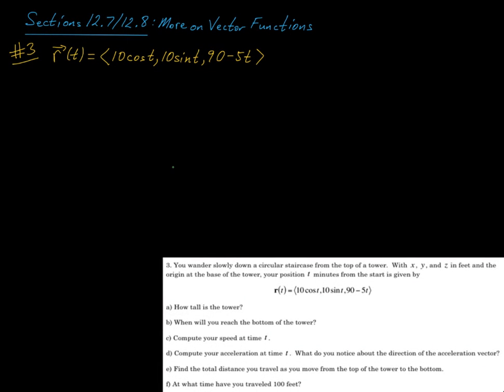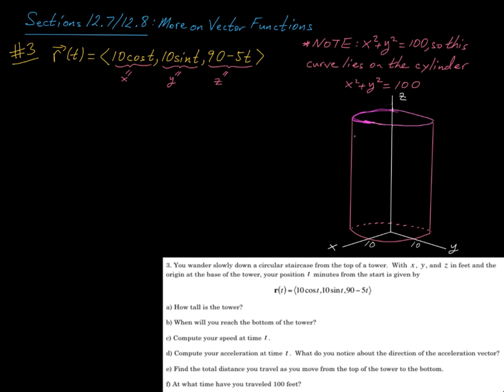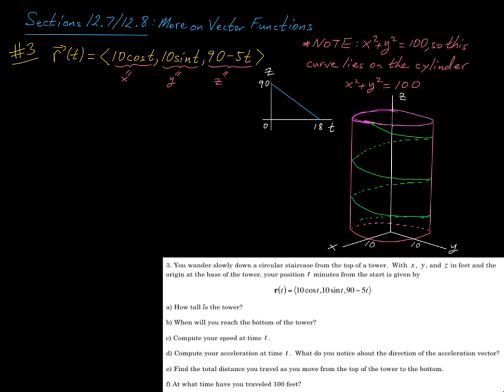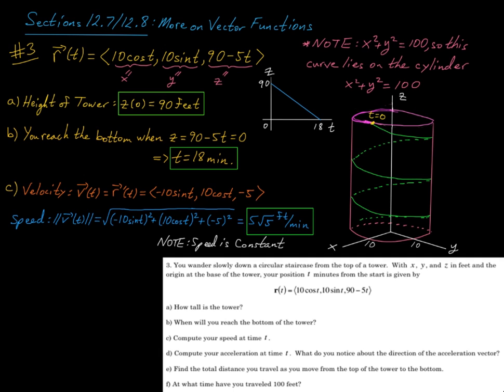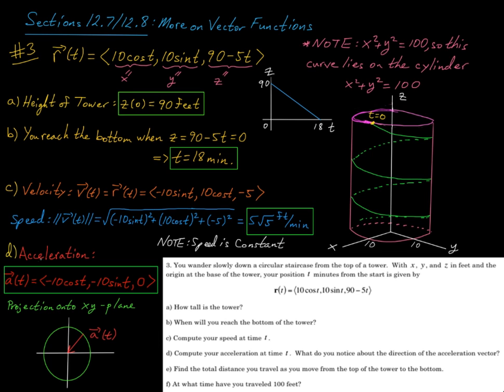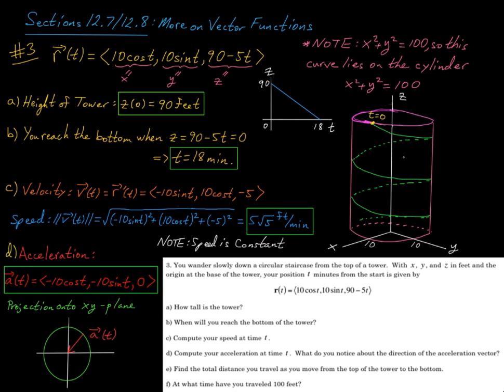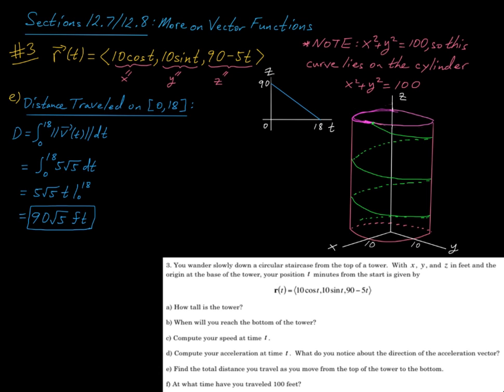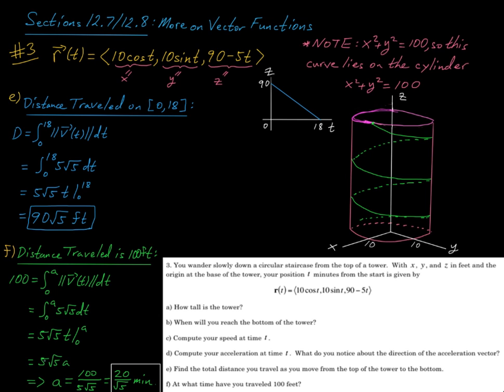More on Vector Functions #3